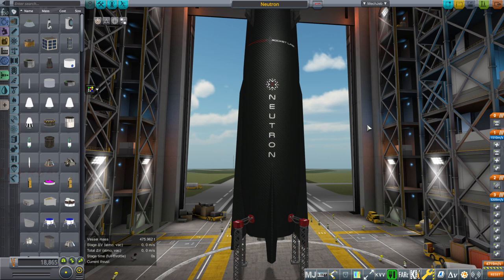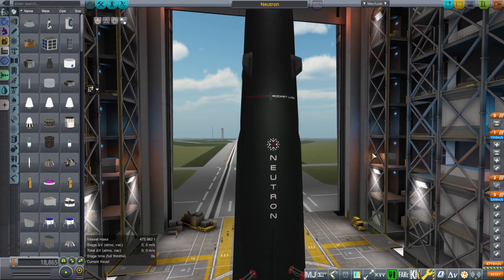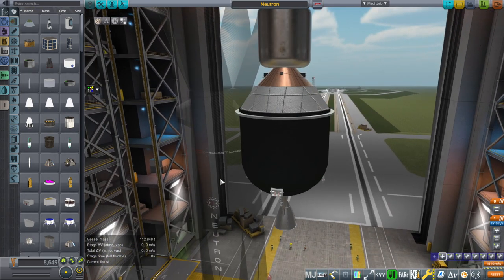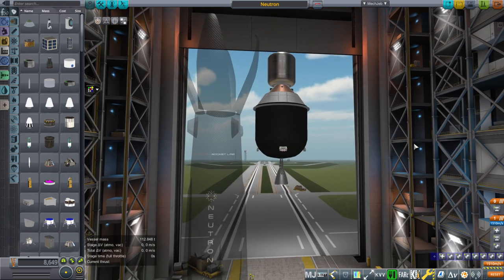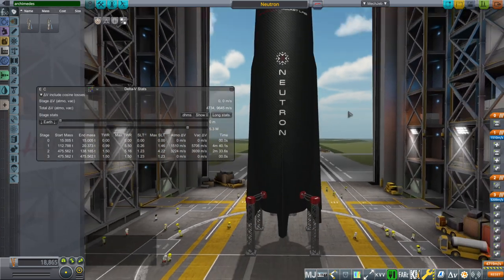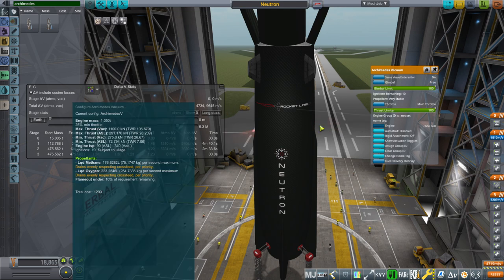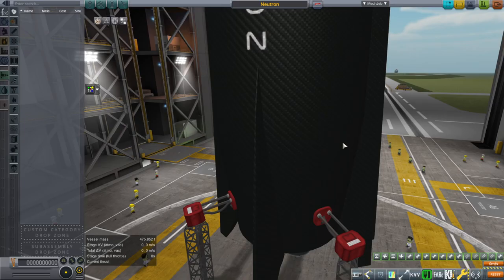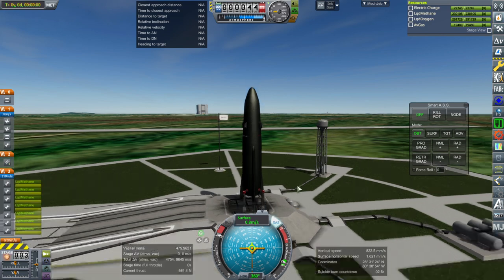Kerbal Space Program with RO - Rocket Lab Neutron Initial Release Version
I detail the initial release version of my Neutron mod for KSP (available Realism Overhaul and Textures Unlimited are required.